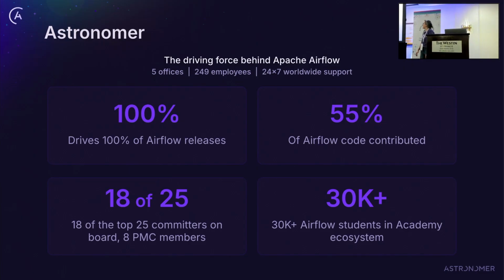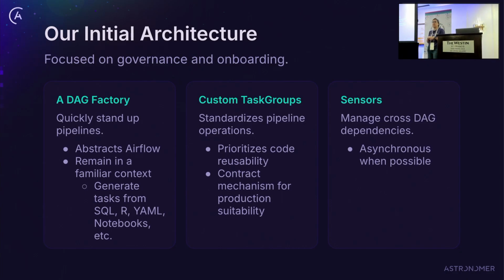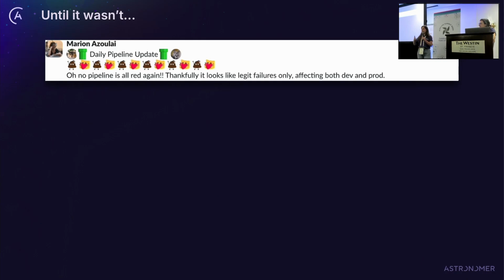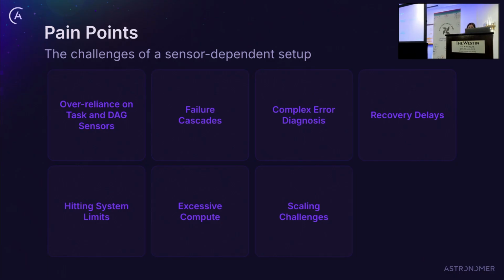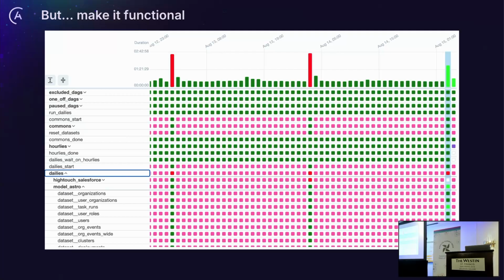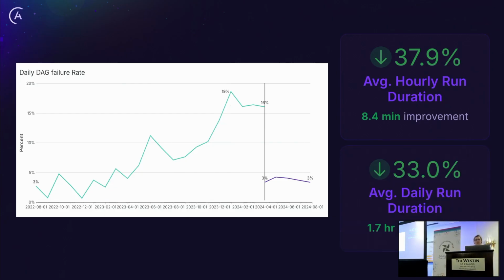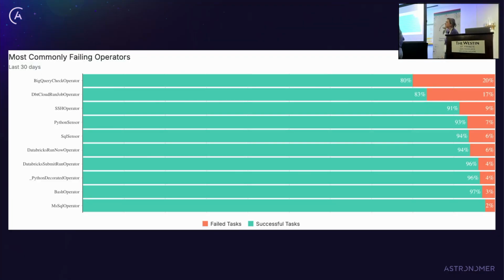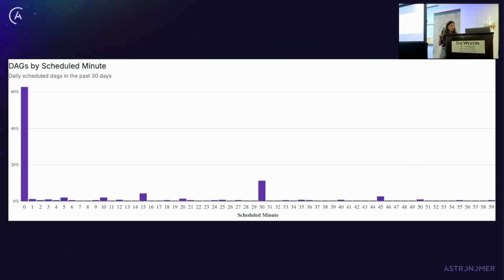A New DAG Paradigm: Less Airflow more DAGs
Presented by Marion Azoulai & Maggie Stark at Airflow Summit 2024.

Astronomer’s data team recently underwent a major shift in how we work with Airflow. We’ll deep dive into the challenges which prompted that change, how we addressed them and where we are now.

This re-architecture included:
 - Switching to dataset scheduling and micro-pipelines to minimize failures and increase reliability.
 - Implementing a Control DAG for complex dependency management and full end-to-end pipeline visibility.
 - Standardized Task Groups for quick onboarding and scalability.

With Airflow managing itself, we can once again focus on the data rather than the operational overhead. As proof we’ll share our favorite statistics from the terabyte of data we process daily revealing insights into how the world’s data teams use Airflow.